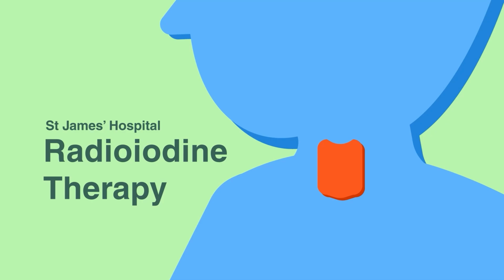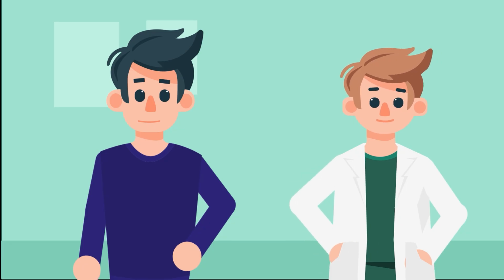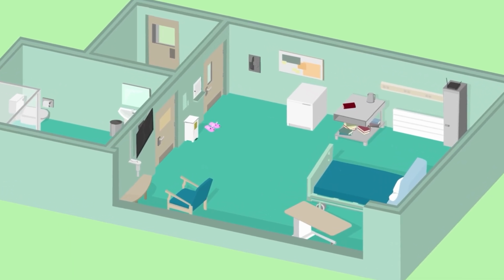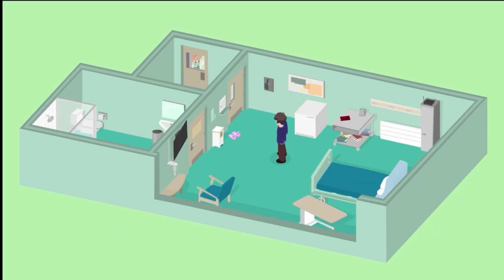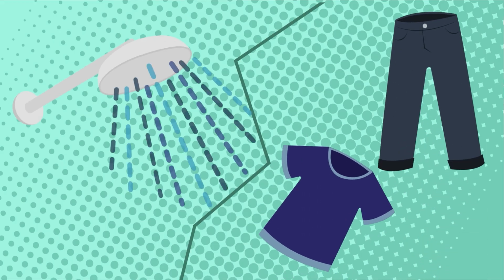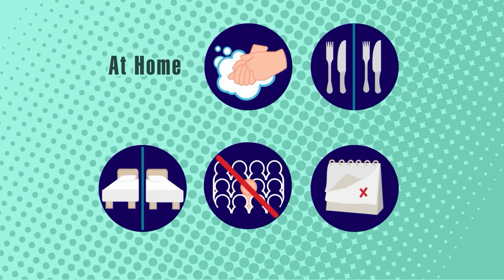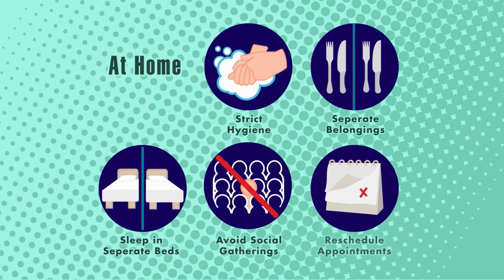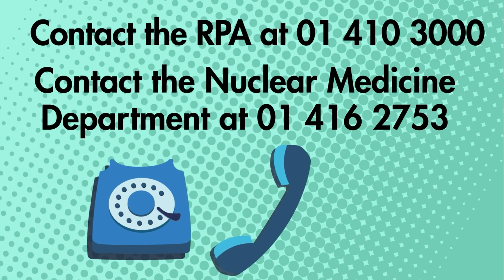ST James Hospital Radioiodine therapy infographic